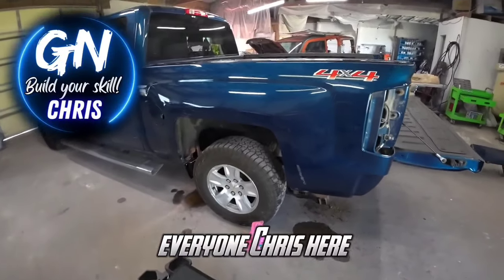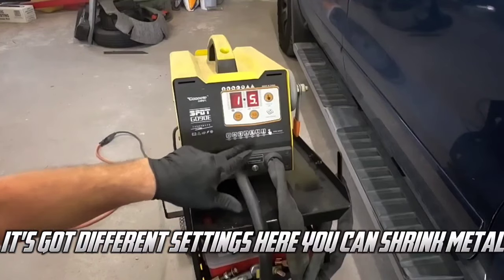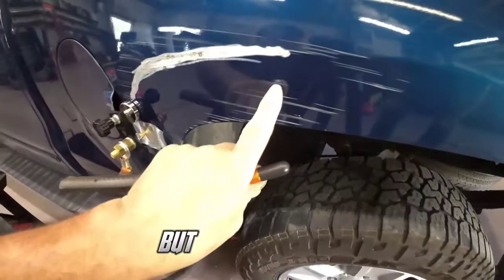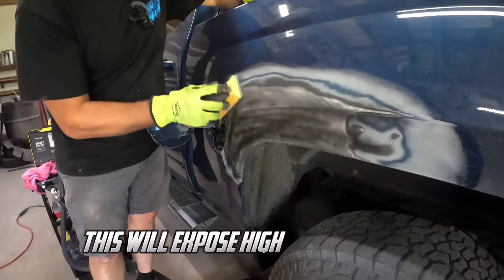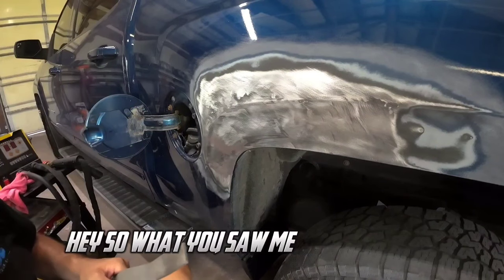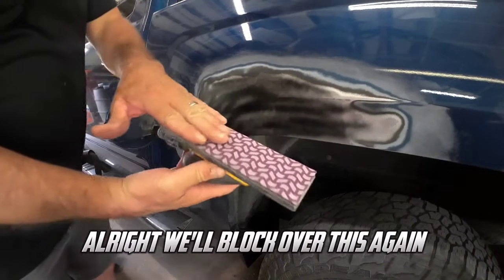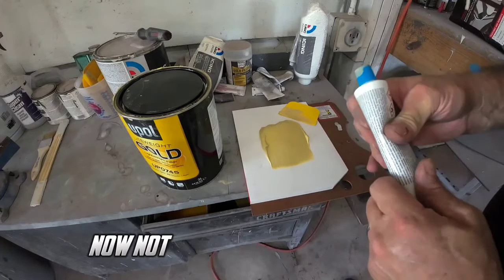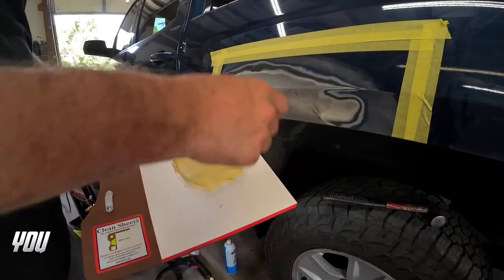Shaping metal before filler tips and techniques.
Today I share how to remove a dent before body with some common tools of the trade. simple tips and tricks that will help you get the best possible repair on your car.

body work spoon

36 roloc Disc

astro angle die grinder

3m 800/1000 sanding sponge

mirka 320grit sandpaper

mirka 80grit sandpaper

mirka 180grit sandpaper

upol lightweight gold

clean sheets mixing board

Auto body line marker tool

G90e dent puller

coarse slapping file

flexible med cut body file

dolly and hammer kit

Icing glazing putty

astro angle grinder

Rode wireless go